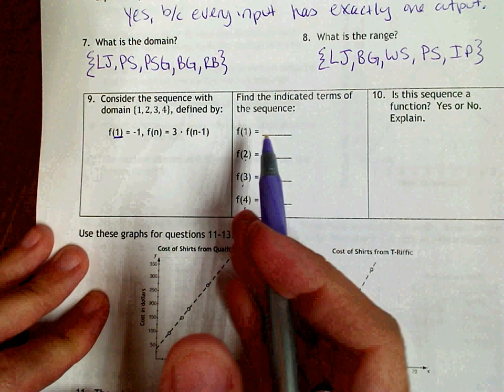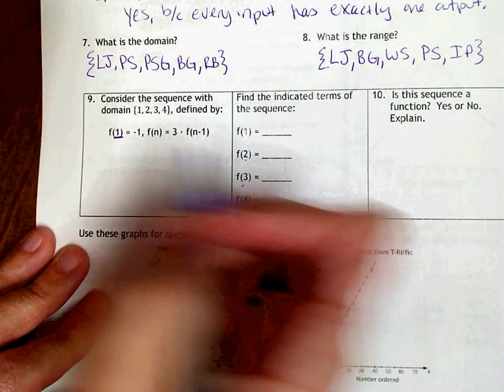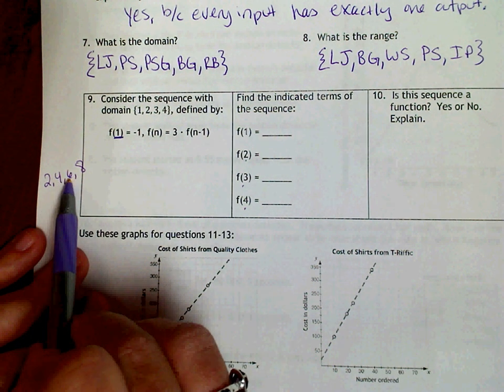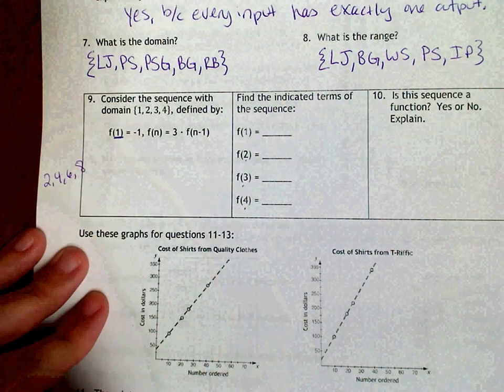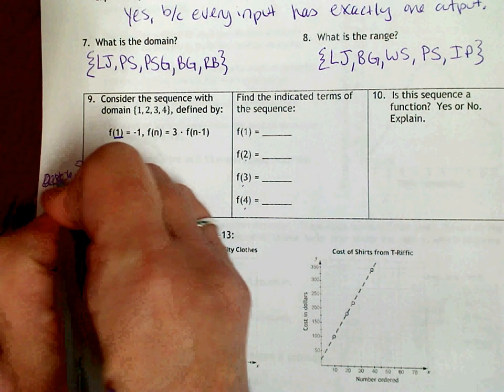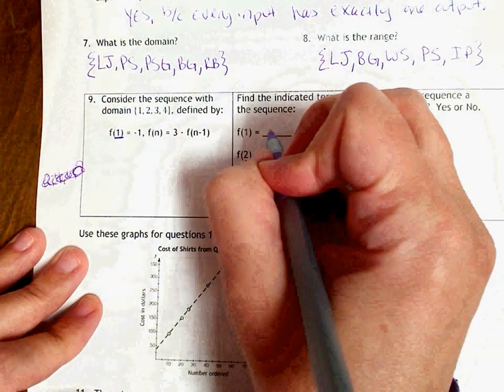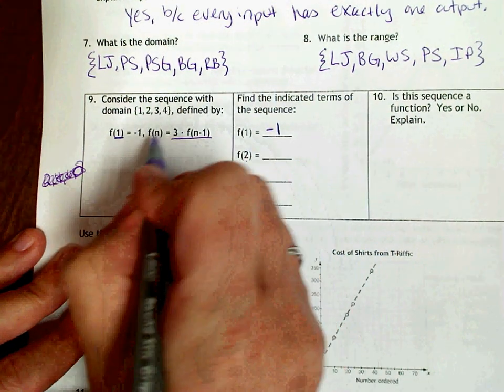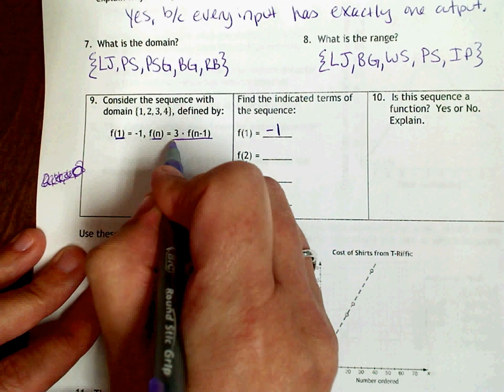Semester Review #9&10